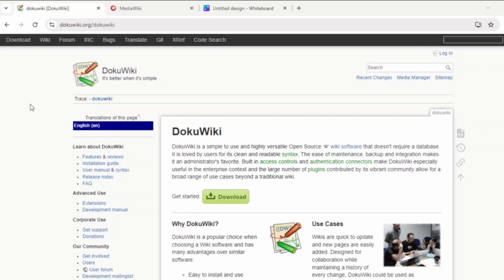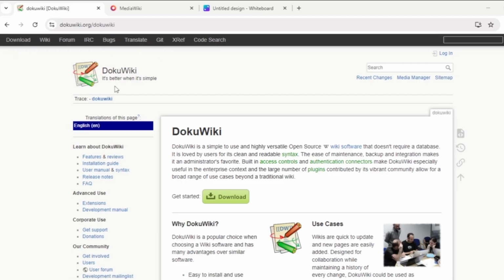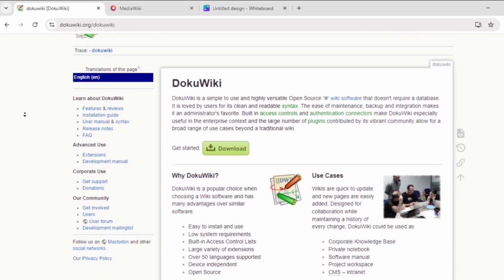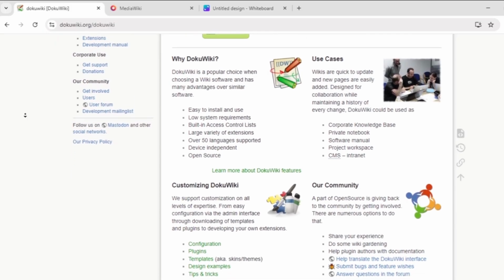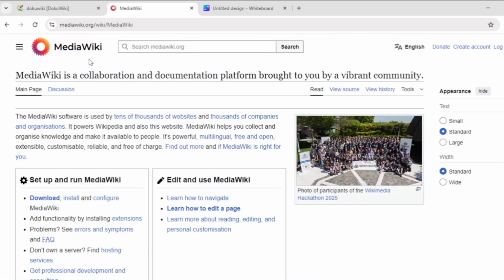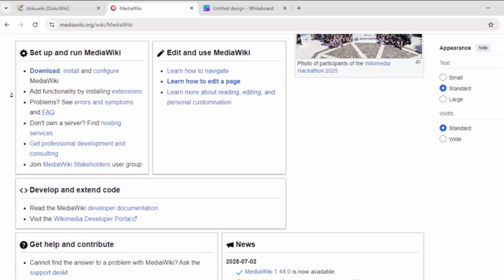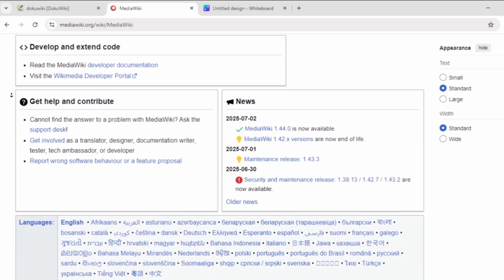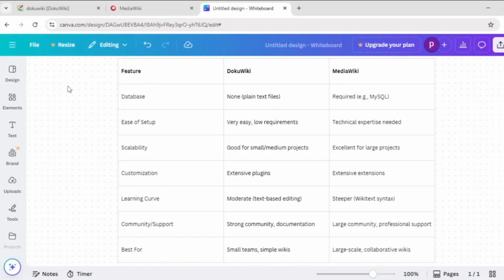DokuWiki Vs MediaWiki | Which Wiki Platform Is Better in 2025?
In this video, we compare DokuWiki and MediaWiki — two of the most popular open-source wiki platforms. Whether you’re building a knowledge base, company documentation system, or collaborative community wiki, this guide will help you decide which tool is best for your project in 2025.

What we cover:

🖥️ System Setup & Requirements:

DokuWiki: Lightweight, file-based wiki with no database required.

MediaWiki: Powerful wiki engine designed for large-scale projects, requires a database.

⚙️ Features & Functionality:

DokuWiki: Simple syntax, plugins for customization, and easy to maintain.

MediaWiki: Advanced features, templates, and extensions — used by Wikipedia.

👥 User Experience & Collaboration:

DokuWiki: Great for small teams, personal wikis, and internal documentation.

MediaWiki: Ideal for communities, large organizations, and public knowledge bases.

🔐 Security & Maintenance:

DokuWiki: Easier updates, minimal setup, secure by design.

MediaWiki: Robust but requires more technical expertise to maintain.

By the end of this video, you’ll know whether DokuWiki or MediaWiki is the better choice for your wiki, documentation, or community project in 2025.